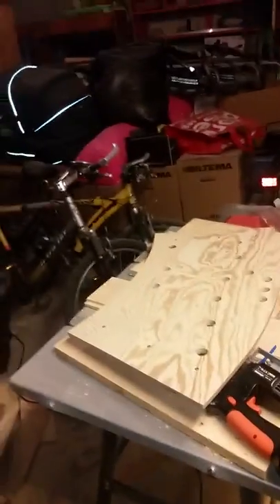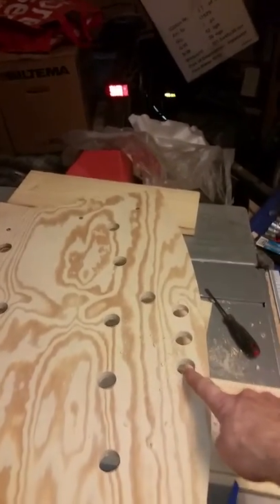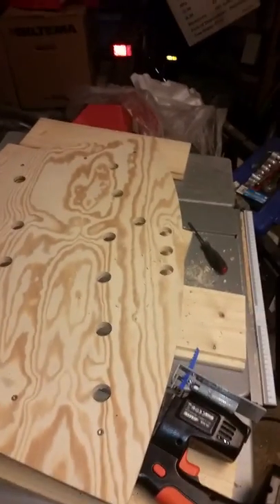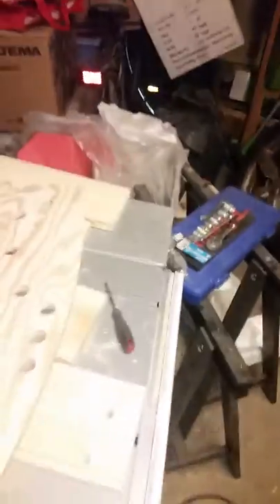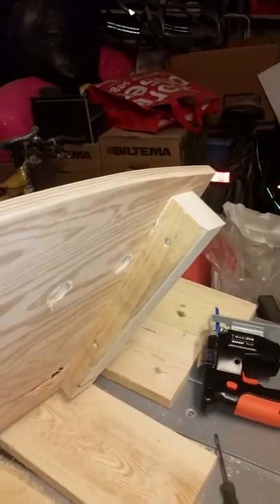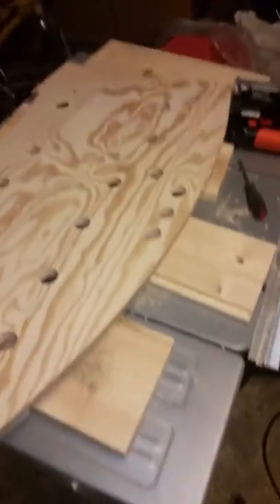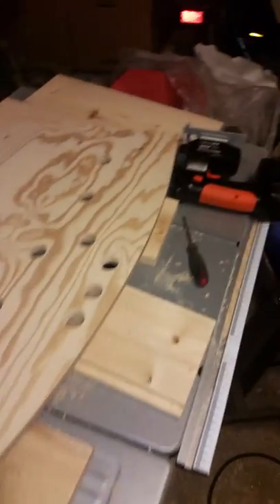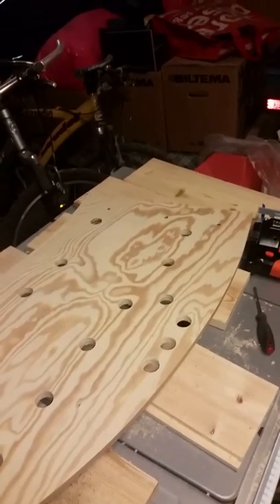Building a proper pedalboard, part 9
After cutting the feet to size and then sanding off all the rough edges, I drilled a few holes on the board, most of which will be used for patch cables and other assorted leads and cables, to get them out of the way of my stompbox tapping 😂😂😂